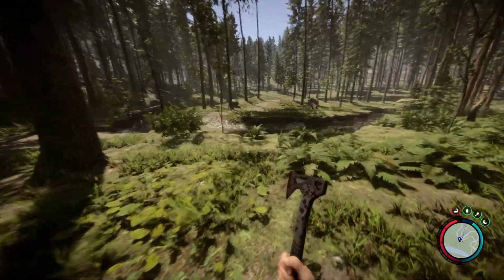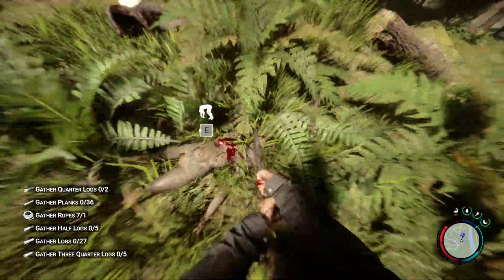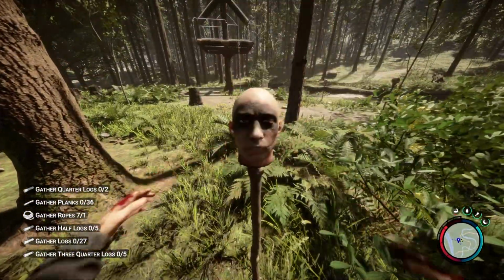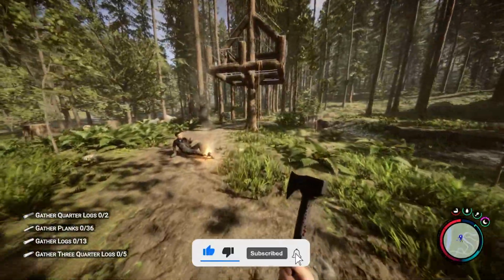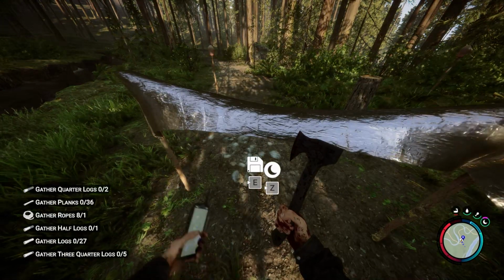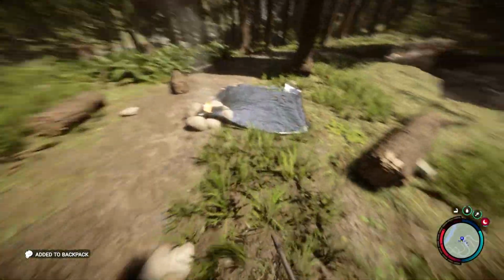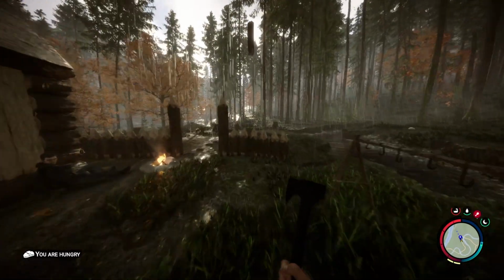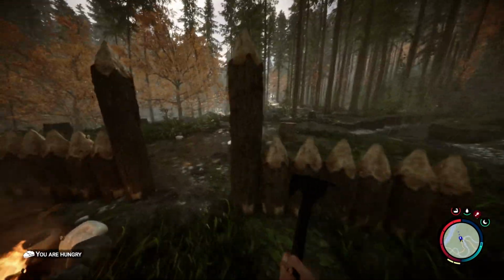Sons of the Forest - Encountering Cannibals - Part 3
Sons of the Forest Walkhthrough Gameplay Part 1 (Full Game) Sons of the Forest (The Forest 2) full game walkthrough from beginning to ending which includes full game review, first impressions, weapons, all gadgets, crafting tools and materials, all upgrades, all enemies, all cutscenes and locations.